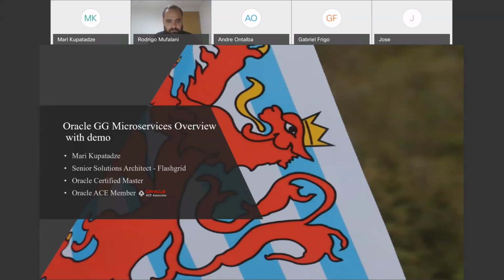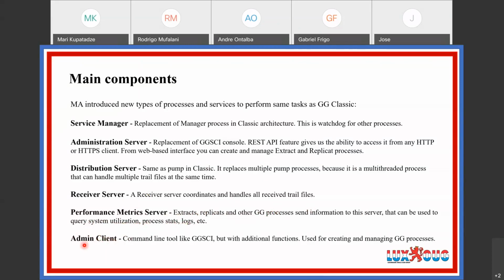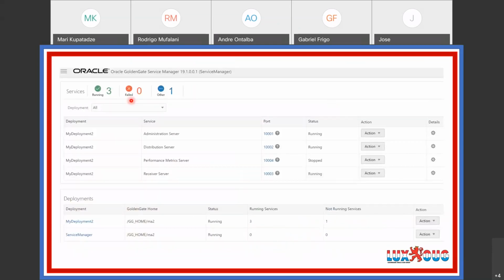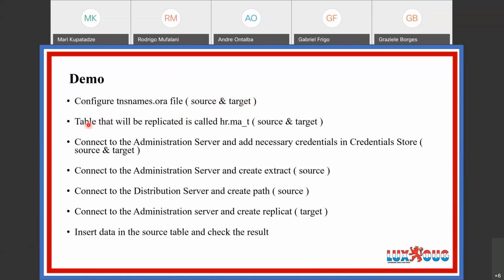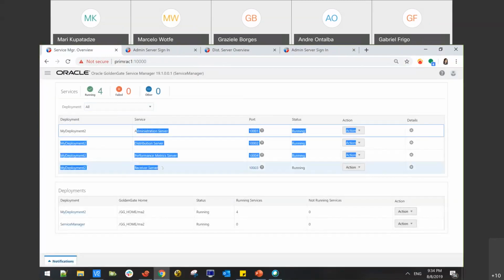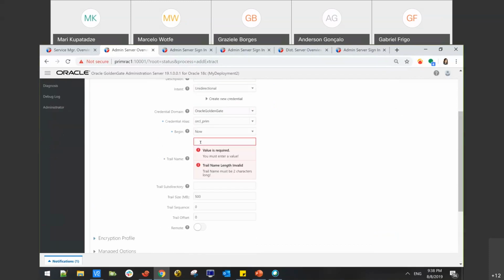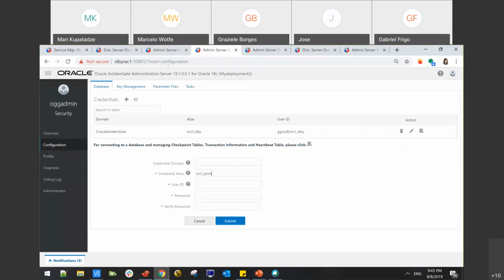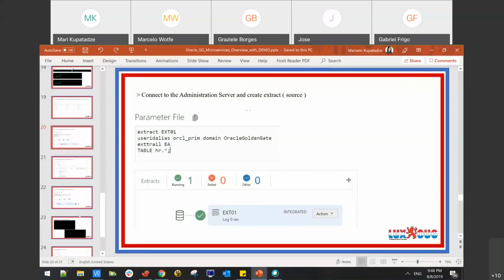Webinar: Oracle Golden Gate Microservices Overview ( with DEMO )